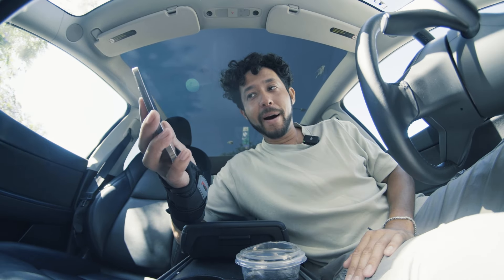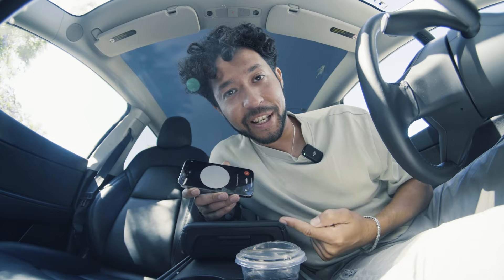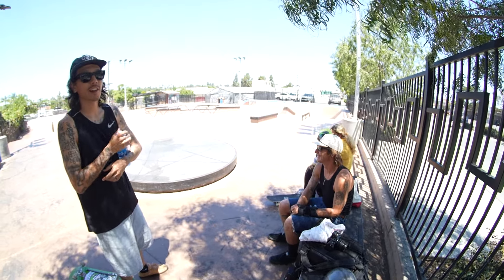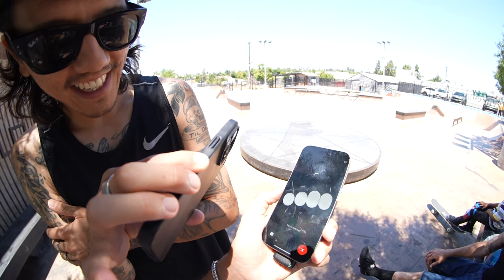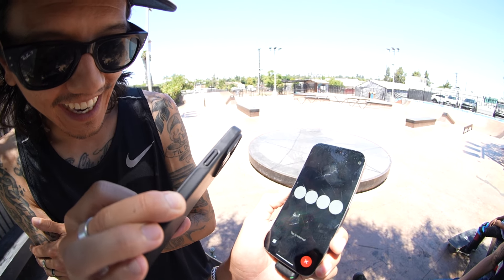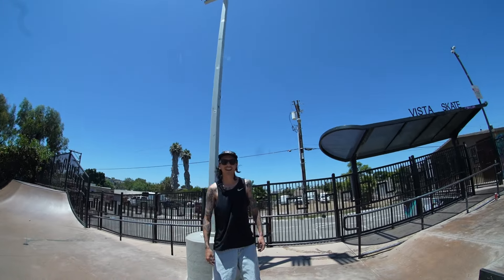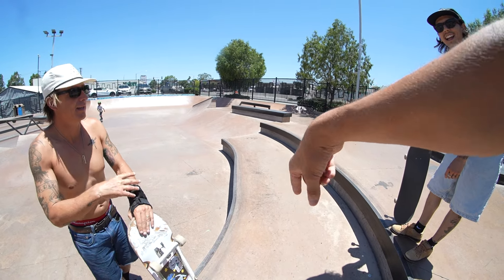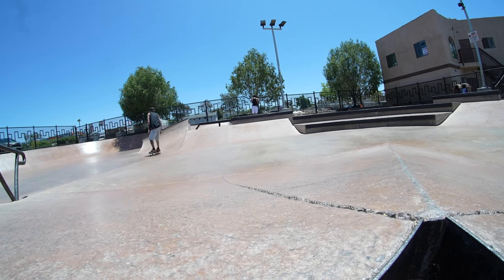AI tells us every trick to do.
I use AI to teach me a lot of stuff and help me with work and other stuff. I used chat GPT to help me warm up and get some tricks. defiantly got me out of my box and doing random tricks that I never would have don't on my own lol. Met up with @spencernuzzi and @ZackDowdy , having them do all the tricks that AI told them to do. It was pretty fun!